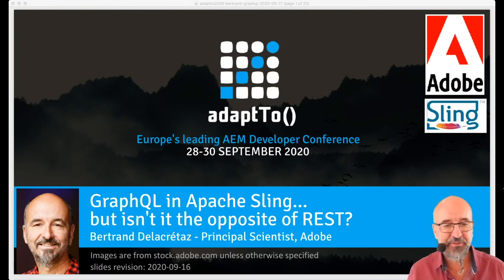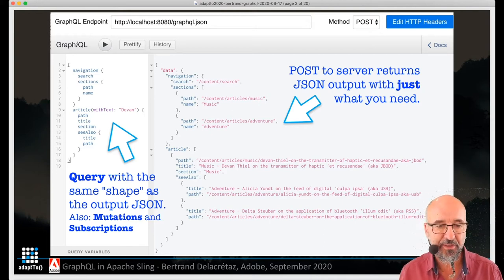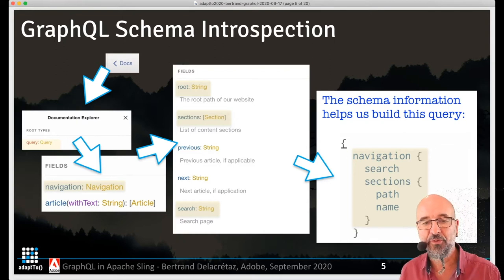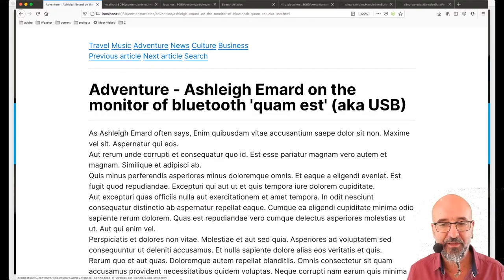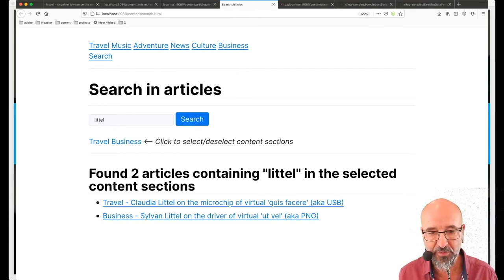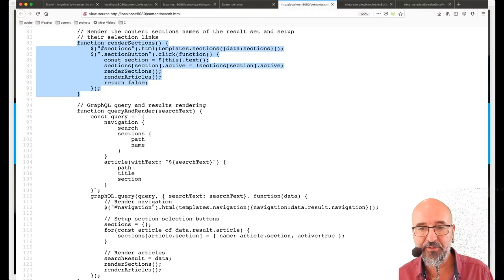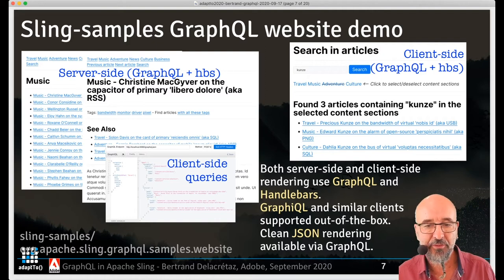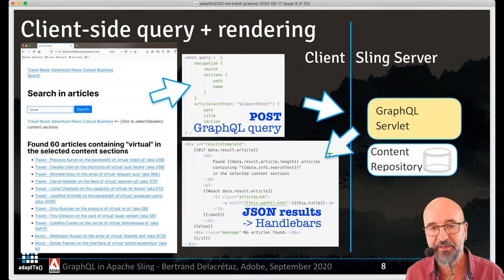GraphQL in Apache Sling - but isn't it the opposite of REST?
- Bertrand Delacretaz, Adobe

GraphQL is often presented as the opposite of REST, but how could a query language be the opposite of an architectural style?

Opposing technologies and tools is rarely productive, and although Sling is firmly based on REST principles, it makes absolute sense to take advantage of GraphQL's rich query language and "one request does it all" interaction model in Sling.

In this talk we'll present a GraphQL scripting engine for Sling, which enables GraphQL queries either "hidden" on the server side, for more control, or provided by the clients in the more traditional way to provide the full flexibility of the query language.

Generating GraphQL schemas dynamically, based on Sling Resource Types, Sling Models and scripted schemas, provides a lot of flexibility in mapping Sling content to the outside world and makes the query subsystem modular and flexible.

This talk will help you understand where GraphQL fits in Sling's RESTful view of the world and help you choose between server-side or client-side queries depending on your use cases. The source code of the engine and all examples will be available.